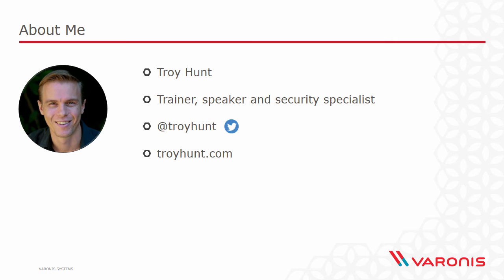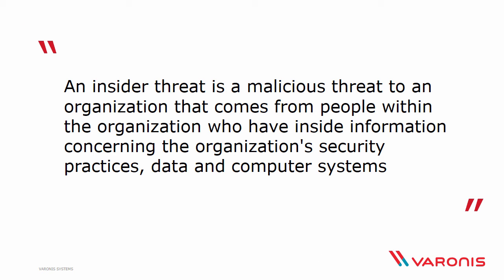The Enemy Within: Understanding Insider Threats | Varonis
Most data breaches start with an insider.

In this course, internet security expert Troy Hunt gives you an in-depth look at where insider threats originate from, which assets they target, and defensive measures that can detect and prevent insiders from exfiltrating data.